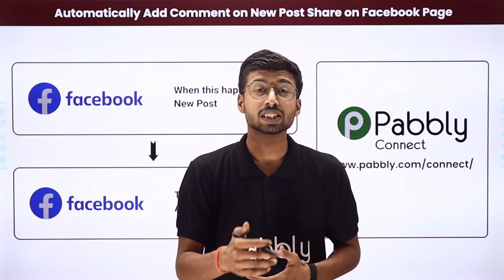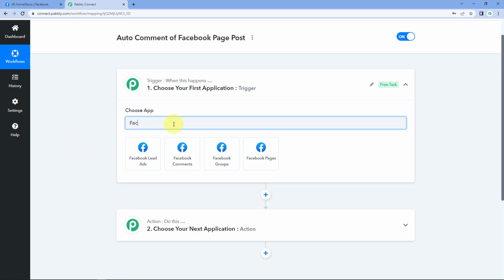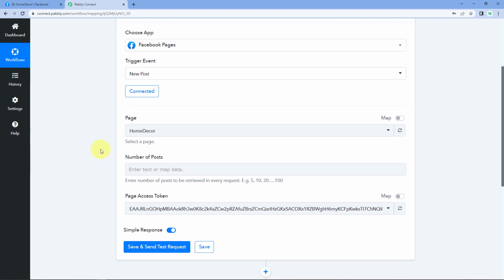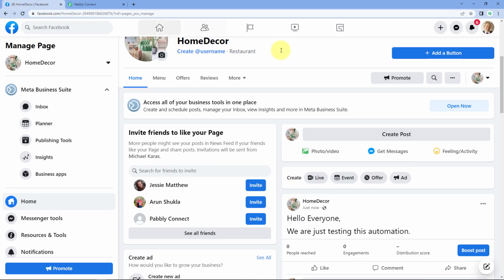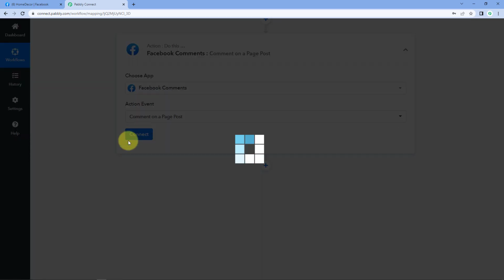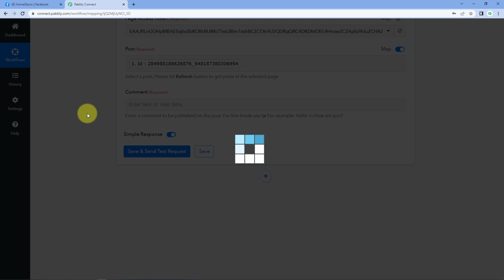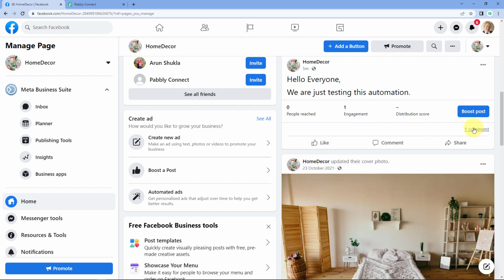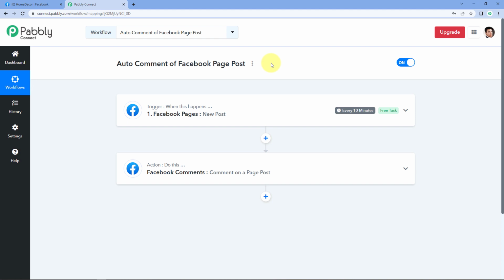Automatically Add Comment on New Post Share on Facebook Page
We will teach you how you can Automatically Add Comment on New Post Share on Facebook Page with the help of Pabbly Connect.